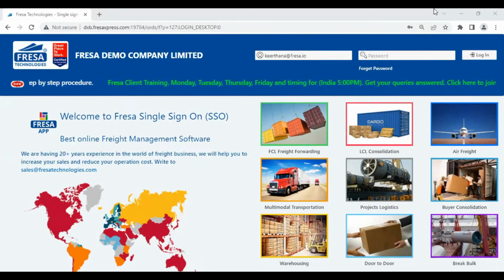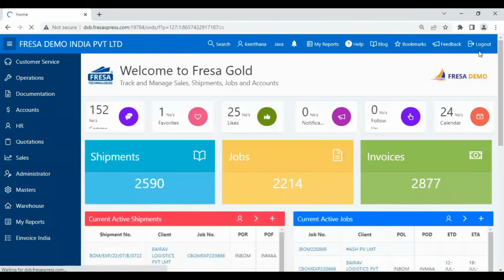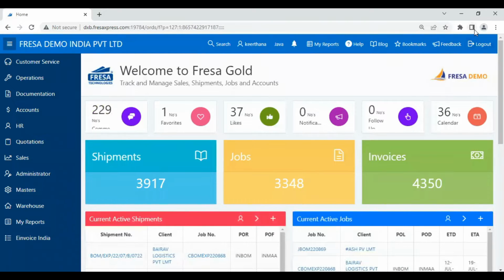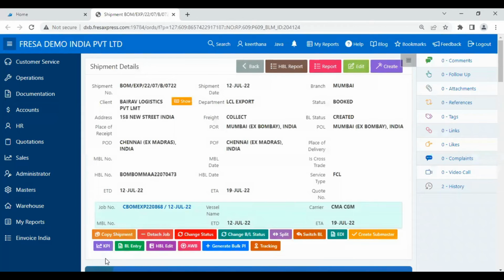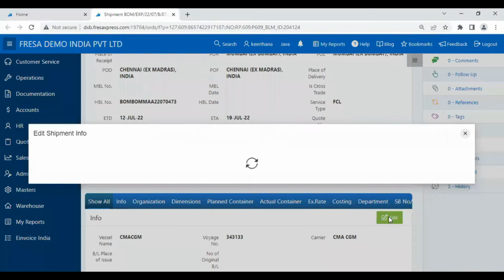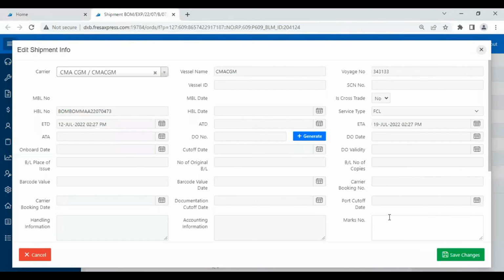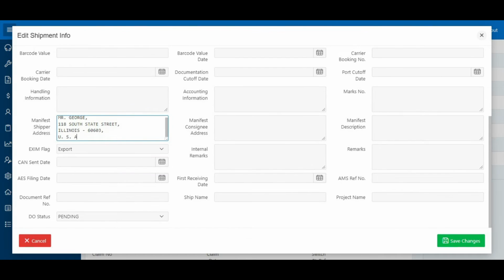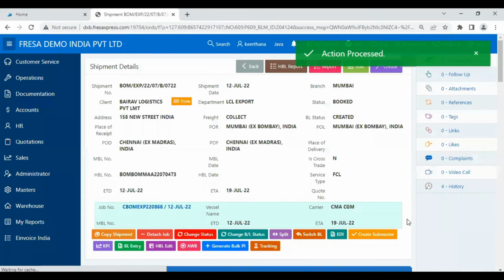Steps to Add Manifest Shipper Address to a Shipment in Fresa Application